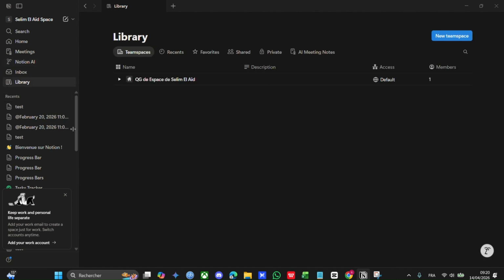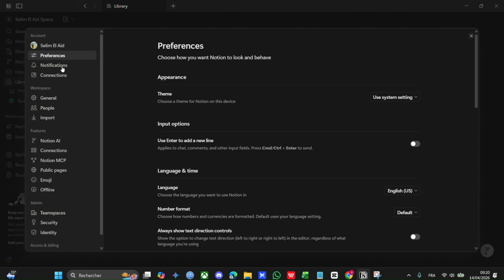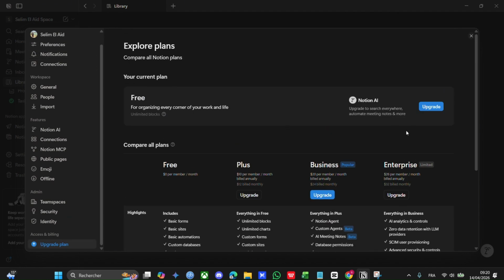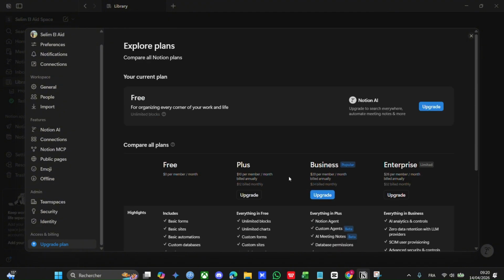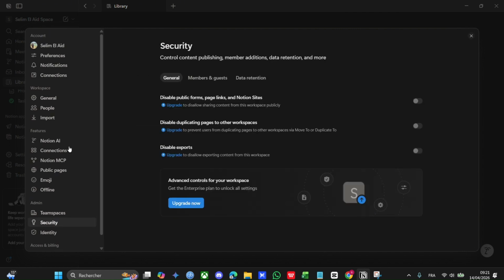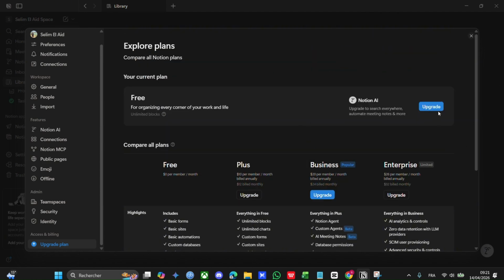How to Cancel Notion AI Add‑On Subscription – 2026 Guide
To cancel Notion AI add‑on subscription, go to Settings & Members → Plans in your Notion workspace (desktop or web only) — mobile users need a browser . Click "Manage plan" , find Notion AI , and toggle it OFF before your next billing date to cancel Notion AI add‑on subscription and avoid future charges . The AI features will remain available until the current billing period ends . 🤖❌